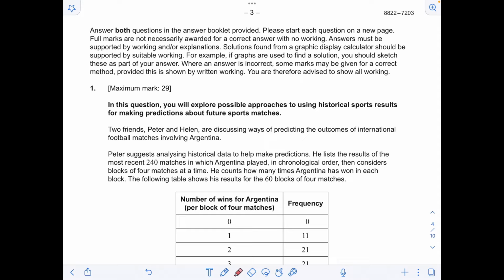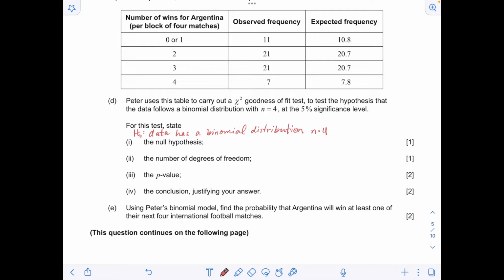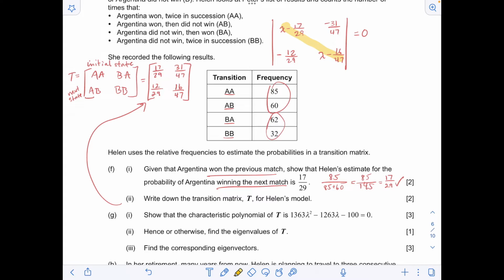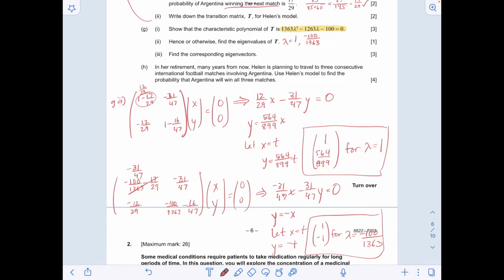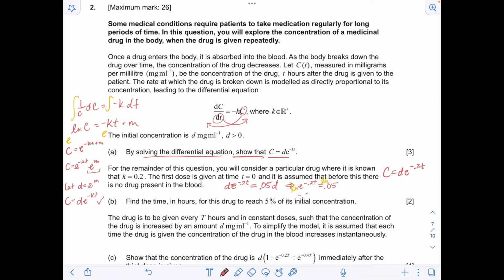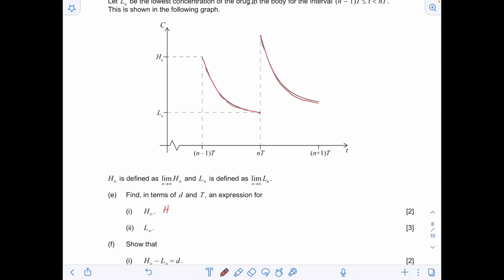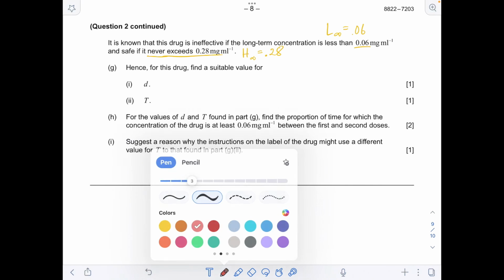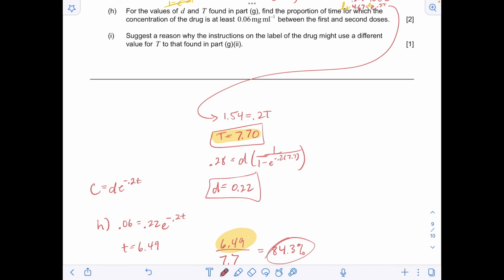MAI Nov. 2022 HL Paper 3 Tutorial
Tutorial for IB Math Applications and Interpretation Nov. 2022 HL Paper 3